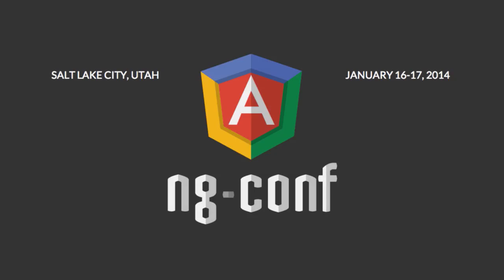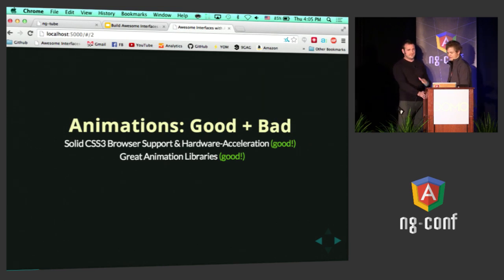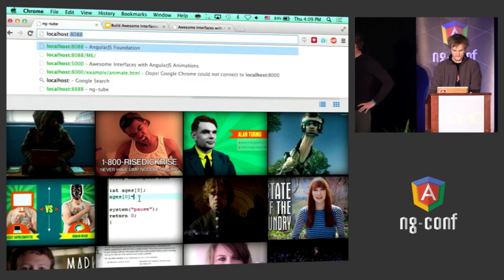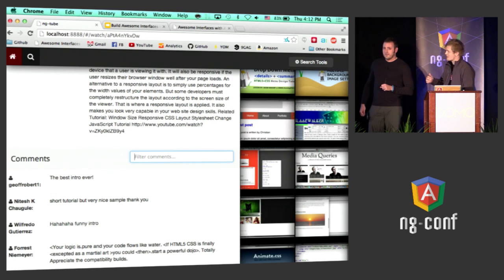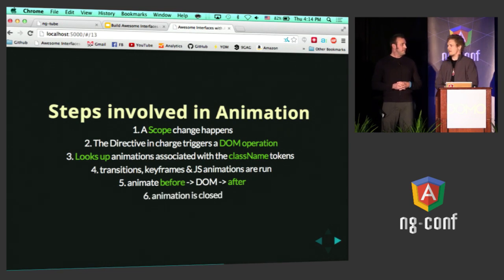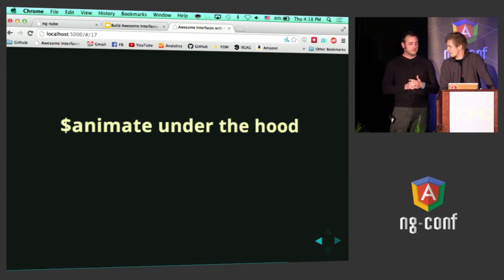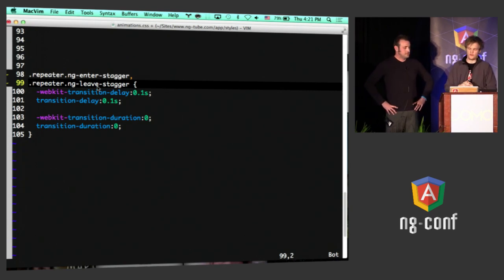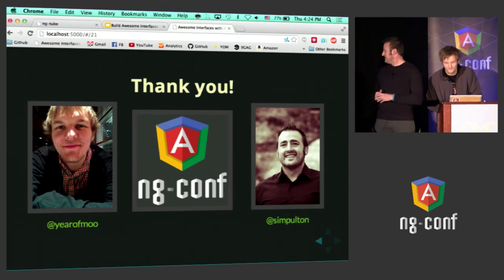Lukas Rubbelke & Matias Niemela - Awesome Interfaces with AngularJS Animations - NG-Conf 2014